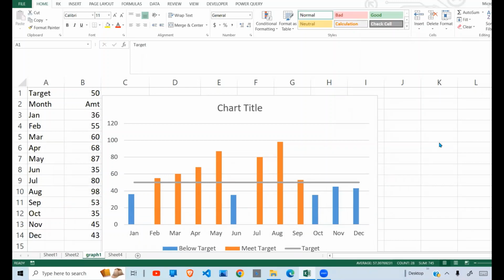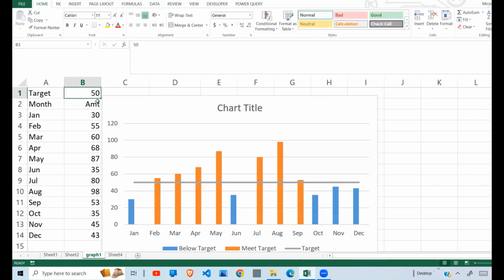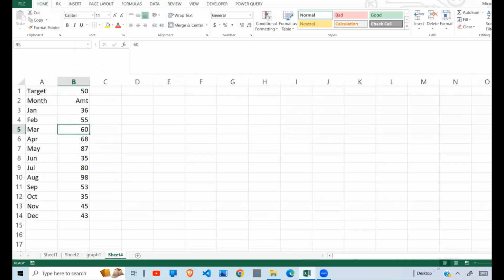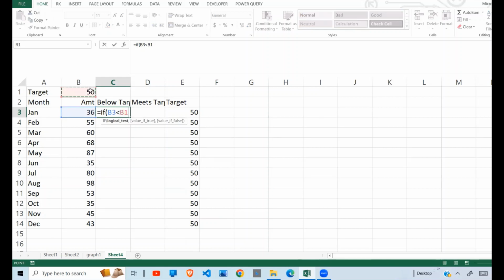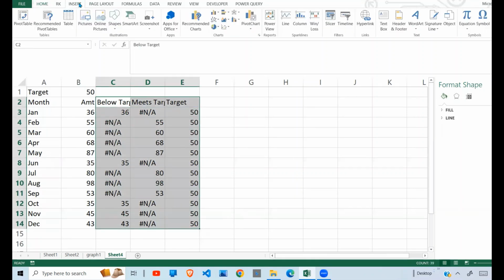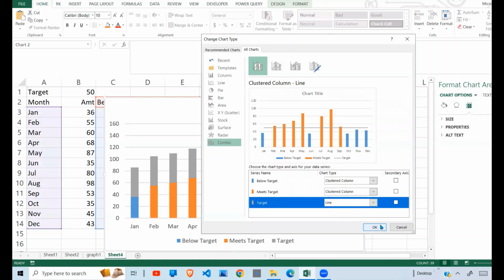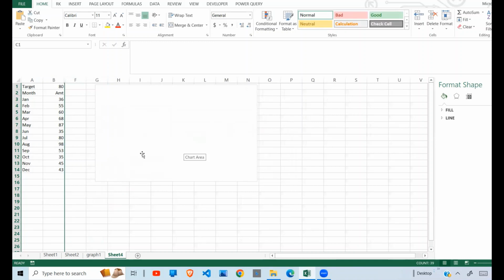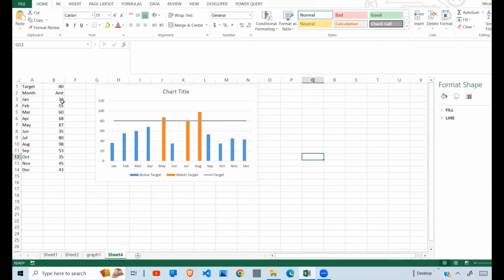Excel chart conditional formatting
Welcome to our YouTube tutorial on creating a conditional formatted chart in Excel! In this video, we will guide you through the process of setting up a dynamic chart that changes colors based on whether a bar meets or fails to meet a target.

Excel's conditional formatting feature allows you to visually represent data in a more intuitive and impactful way. By applying conditional formatting rules to your chart, you can instantly identify variances and highlight important information.

Throughout this tutorial, we will cover the following topics:
1. Introduction to conditional formatting and its benefits in charting.
2. Setting up a sample dataset with target values.
3. Creating a bar chart in Excel.
4. Applying conditional formatting rules to the chart based on target achievement.
5. Customizing the color scheme to differentiate between bars that meet the target and those that do not.
6. Fine-tuning the formatting rules and exploring additional options.
7. Modifying the chart and updating the conditional formatting when data changes.
8. Tips and tricks for effectively using conditional formatting in your charts.

Whether you are a beginner or an experienced Excel user, this tutorial will provide you with valuable insights and practical knowledge to enhance your data visualization skills. By the end of this video, you will be able to create visually compelling charts that dynamically respond to your data and highlight important trends.

Let's dive in and start creating stunning, conditionally formatted charts in Excel!